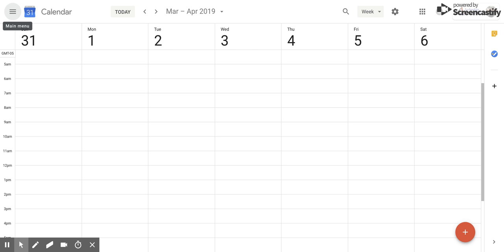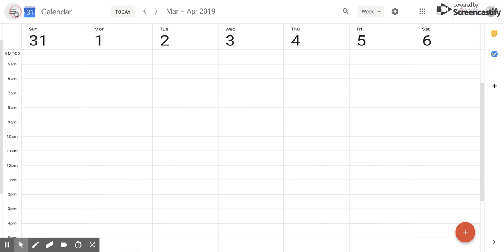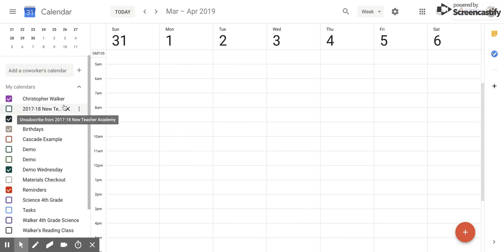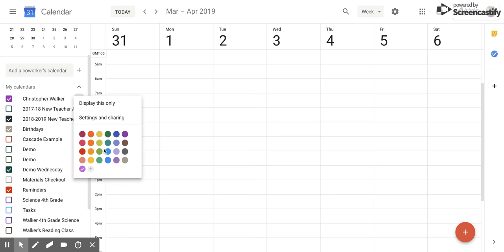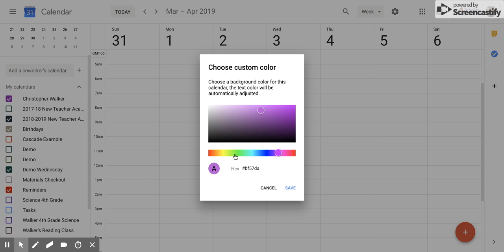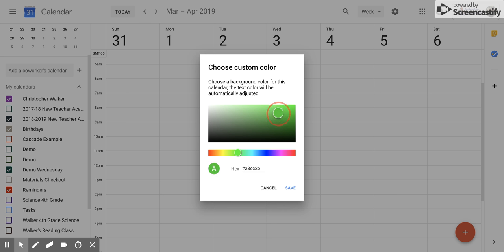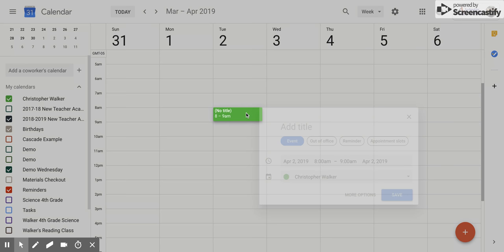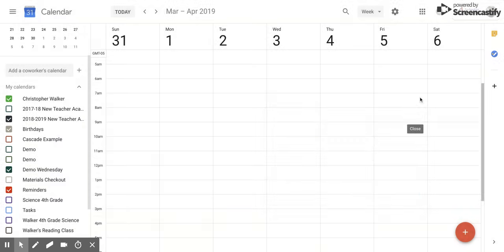Google Calendar: How to Change a Calendar's Color